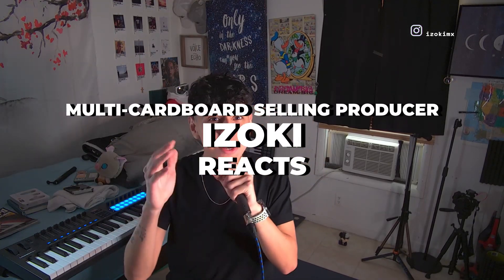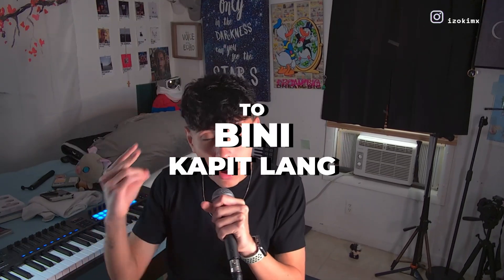Music producer reacts to "BINI - Kapit Lang"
Reacting to "Kapit Lang" by PPOP group BINI! Breaking down the production side of the music in the simplest way possible so you can connect with your favorite music on a deeper, more personal level. I hope you learned a thing or two!
Much love
Izoki out

Intro 0:00
Cherry on top remix 0:47
Song intro 1:06
First verse 3:48
Chorus 6:32
Second verse 6:50
Second chorus 9:15
Third verse 9:30
Dance break 11:08
Final chorus 13:54
Outro 15:02